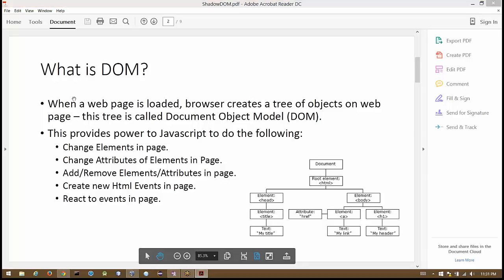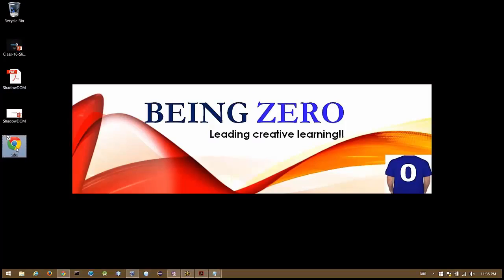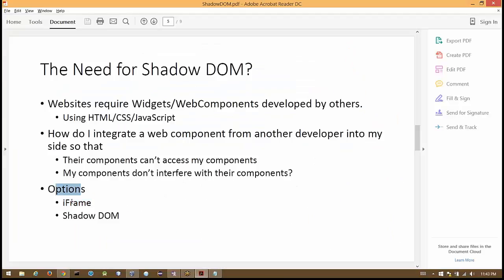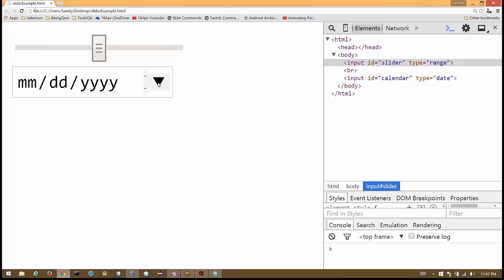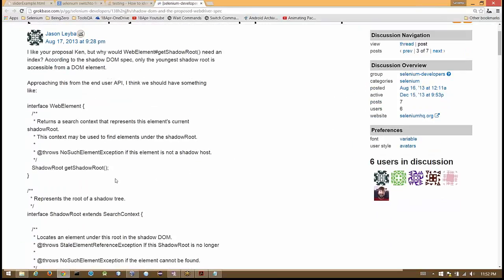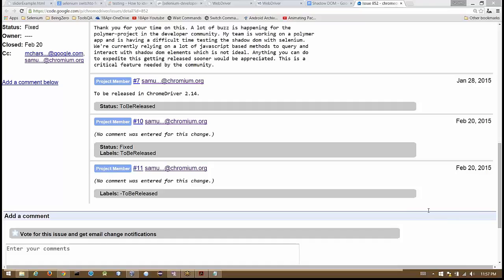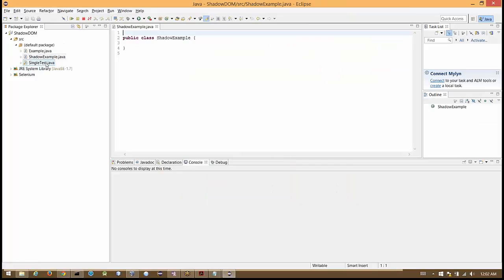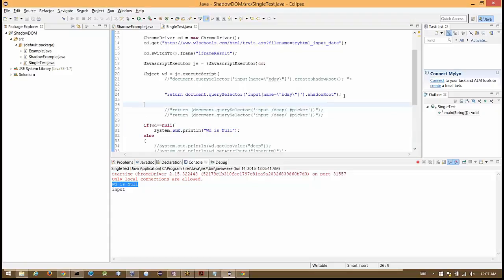Shadow DOM and Selenium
An attempt to demystify Selenium support for Shadow DOM